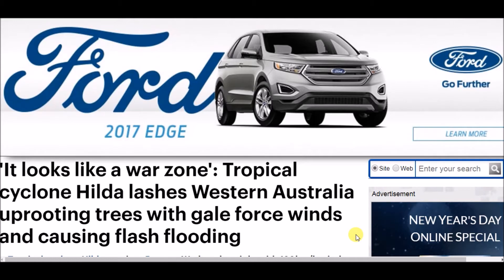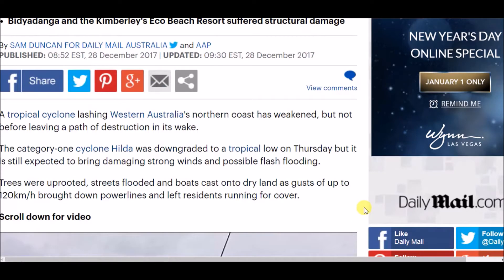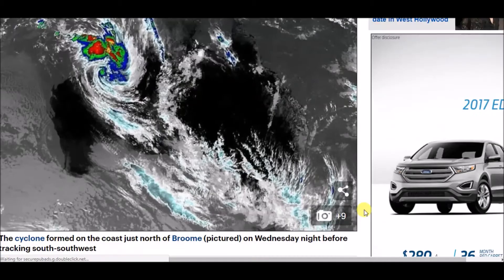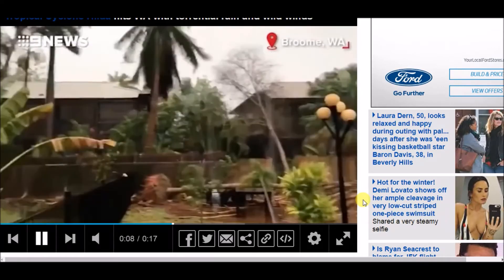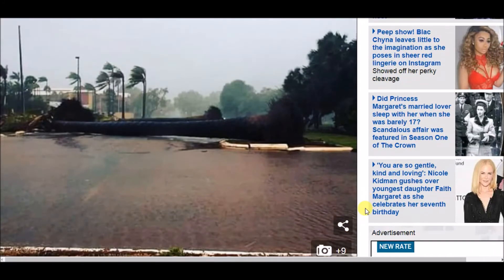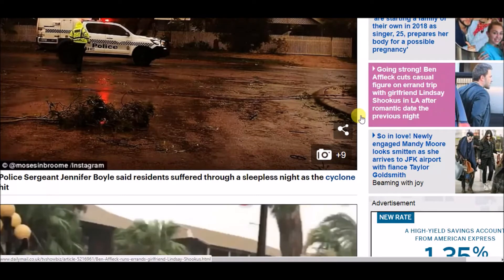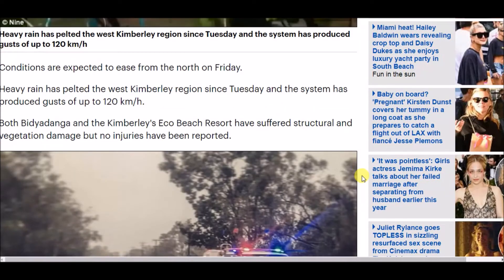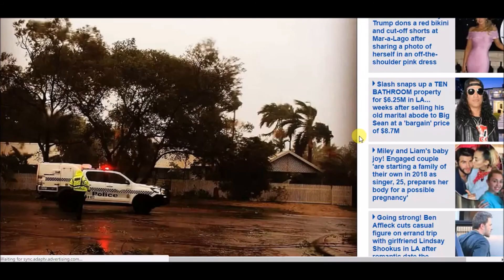Tropical cyclone Hilda hits Western Australia uprooting trees, gale force winds and flash flooding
Daily videos on Natural Disasters, Floods, Storms, Eruptions, Current Events and More.

Tropical cyclone Hilda lashes Western Australia uprooting trees with gale force winds and causing flash flooding